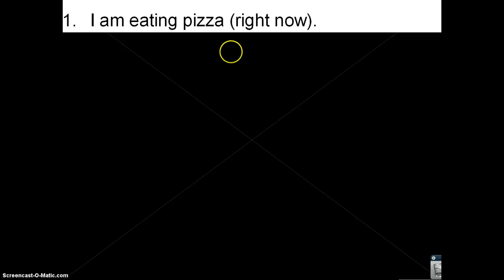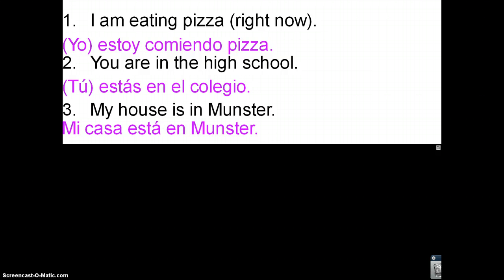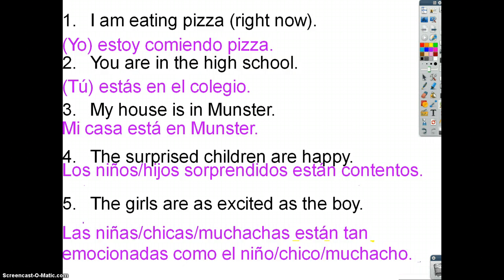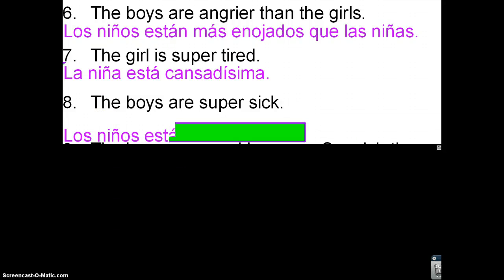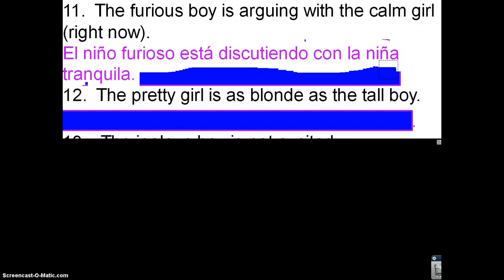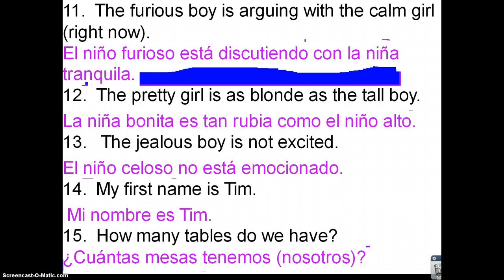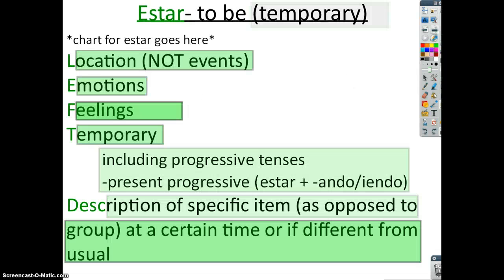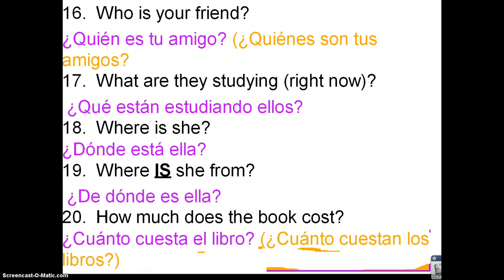2A: Unit 1B review sheet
A list of the answers, an explanation of, and quick review of the topics covered in Unit 1B  20-sentence translation review sheet